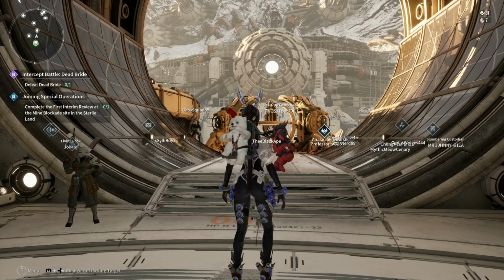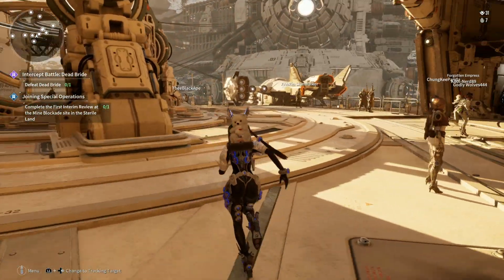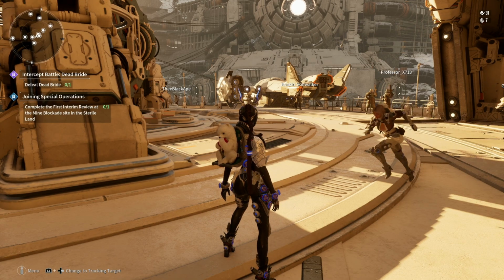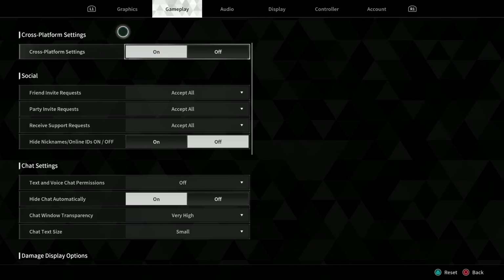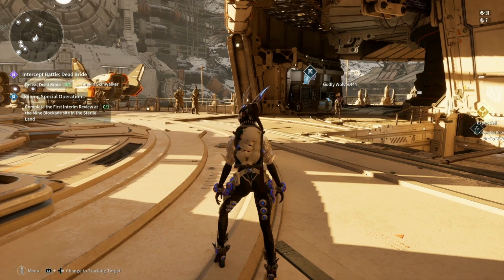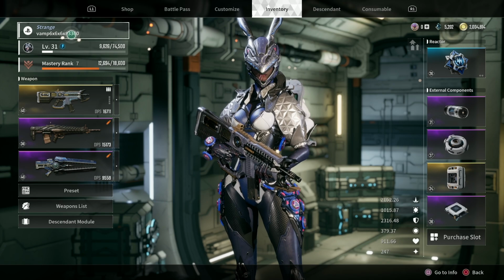How to Enable/Disable Crossplay | The First Descendant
How to turn on and off cross-play in The First Descendant.

★ OTHER CHANNELS ★

►Epic Creator Code - VAMP6X6X6X

Playstation 5
Elgato 4K60 Pro
Xbox Series S

★ ABOUT ME ★